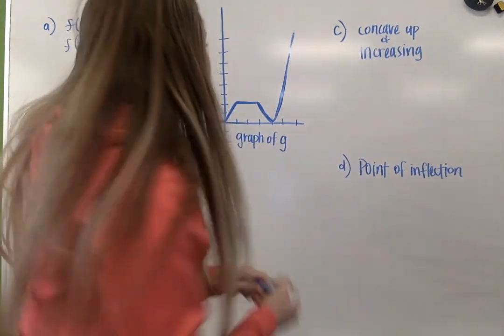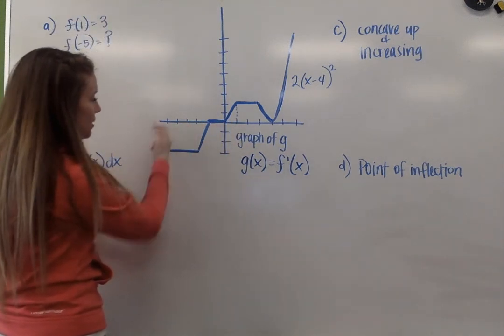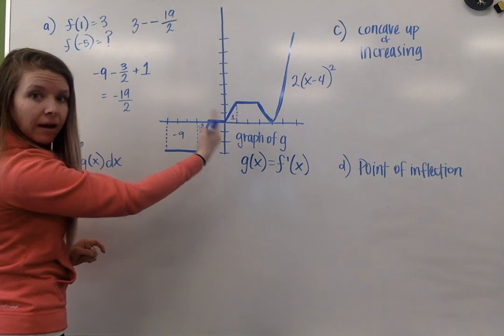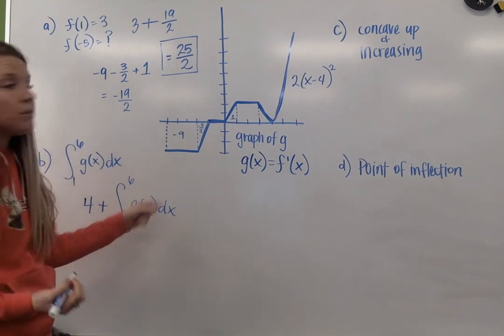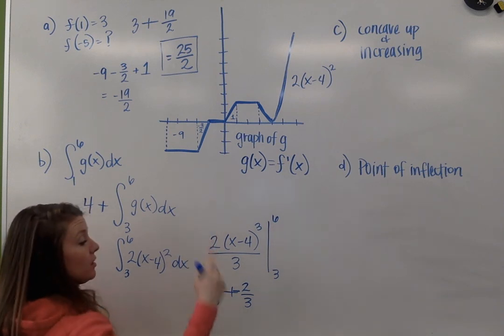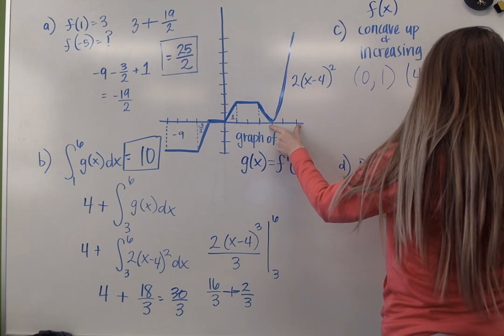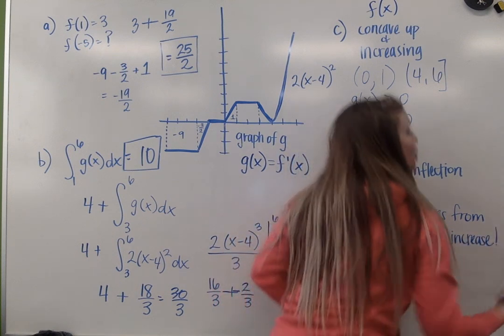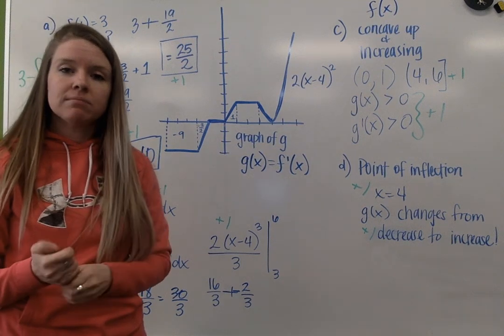Practice Problem #1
This is me going over the 2018 Questions #3